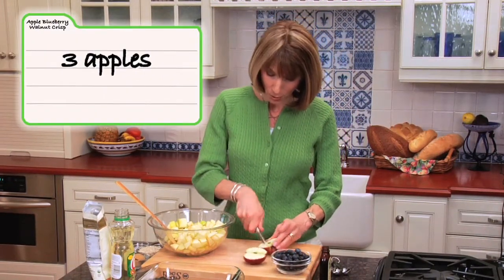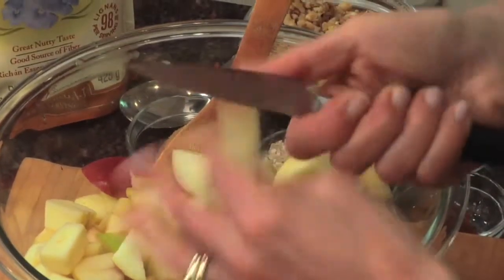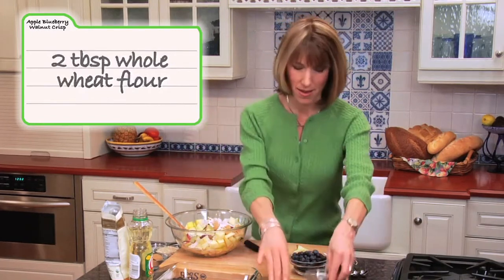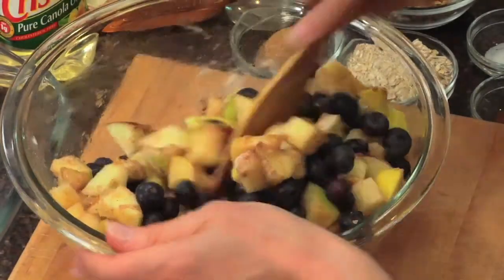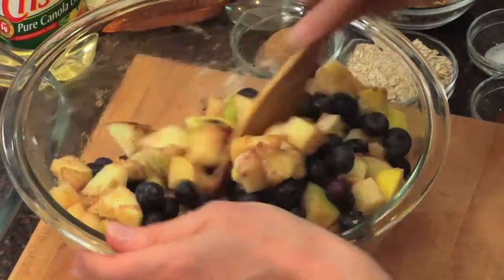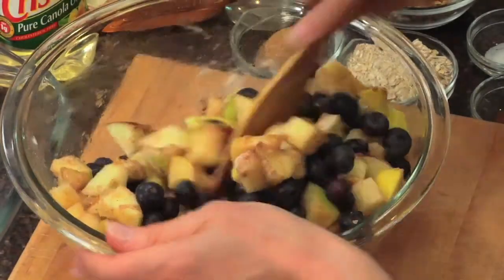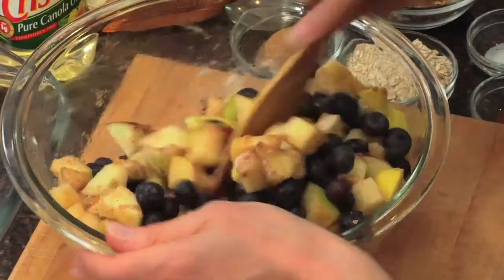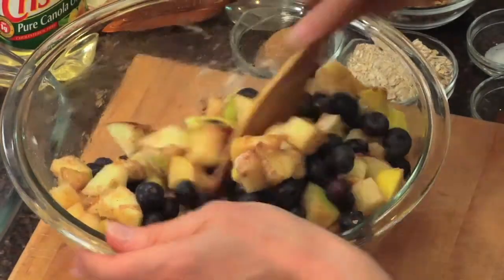Apple Blueberry Walnut Crisp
Registered dietitian Liz Weiss's twist on this dessert classic is lower in calories and fat than traditional crisp and crumble recipes. Plus walnuts are a good source of heart-healthy omega-3 fatty acids, and blueberries are a good source of antioxidants.